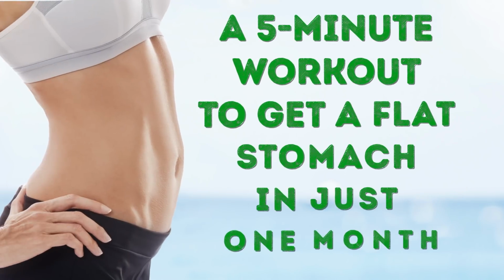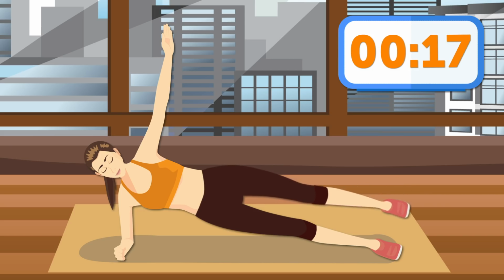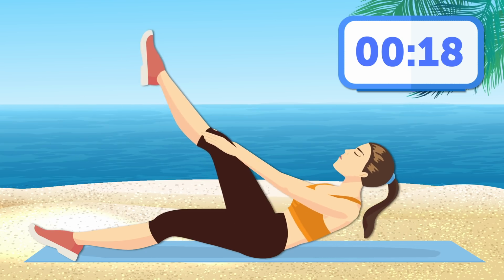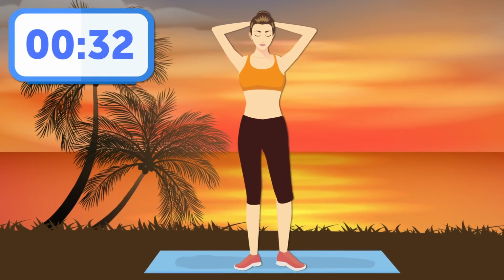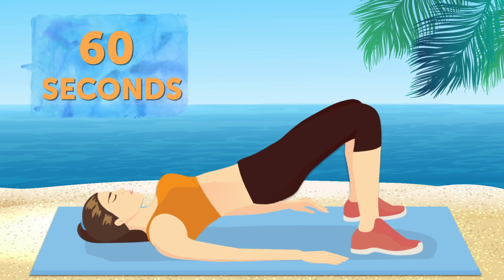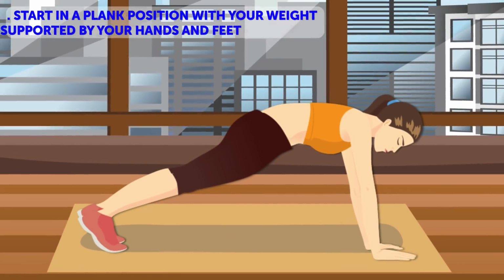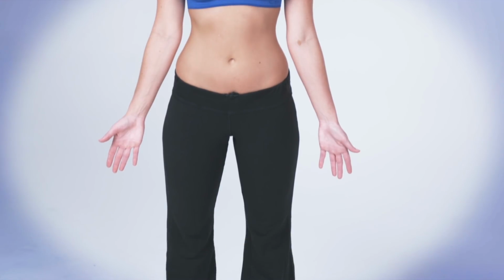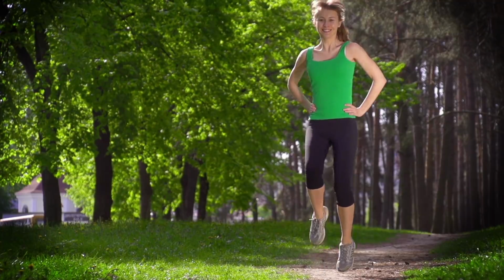5-Minute Home Workout to Get a Flat Stomach Faster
How to get a flat stomach in a month. If you dream of rocking a 6-pack, 30 days is all it takes to see a drastic change in your body. And you can start now! These exercises deliver results whether you’re a beginner or if the gym is your second home. They’ll take only 5 minutes of your time, so you can squeeze them in any time of the day.

TIMESTAMPS:
Side Planks With Leg Lift 0:49
Pike and Extend 2:00
Standing Side Crunch 3:51
Hip Raises 5:38
Mountain Climbers 7:30
Burpee 9:28
Bonus: Sprint in Place 10:48

SUMMARY:
- Side planks with leg lift will work all the muscles in your core, so you can expect to see results in your abs, obliques, back, and hip muscles.
- The pike and extend is a powerful abdominal exercise that engages multiple muscle groups, so you can say goodbye to plain old sit-ups.
- The standing side crunch is also known as standing obliques or the knee-to-elbow exercise. It’s a nice alternative to a floor side crunch, and it’s easier on your neck and lower back than regular crunches.
- Hip raises work your glutes, hamstrings, lower back, and abs.
- Mountain climbers are a killer exercise that’ll really get your heart rate going. In addition to burning fat on the belly, mountain climbers will help you build up your upper body strength. This exercise works a large range of muscles: deltoids, biceps, triceps, obliques, chest, hamstrings, and, the main reason we’re here, abdominals.
- The burpee is the ultimate full-body exercise. It will work your chest, arms, deltoids, hamstrings, and abs. It’s so effective that it’s used by elite athletes and members of the military.
- Adding the “sprint in place” between the exercises we’ve shown you will turn this workout into a high-intensity training session, and it will help you burn a lot more fat.